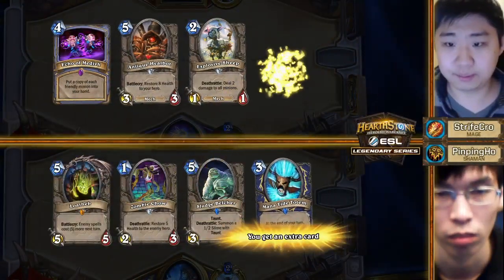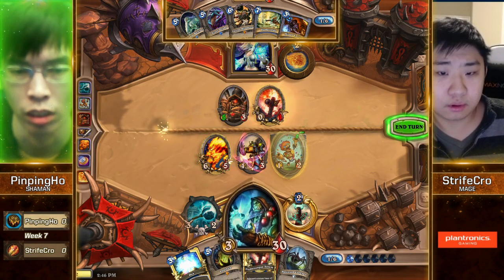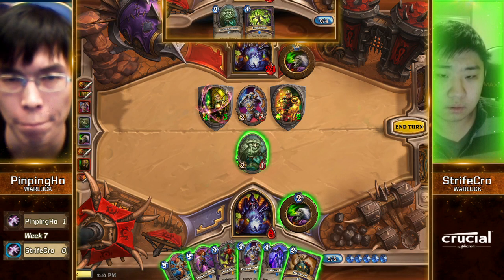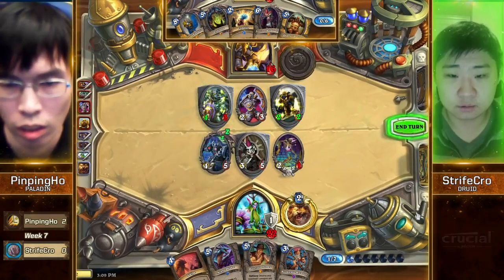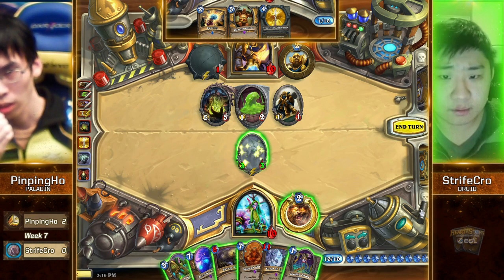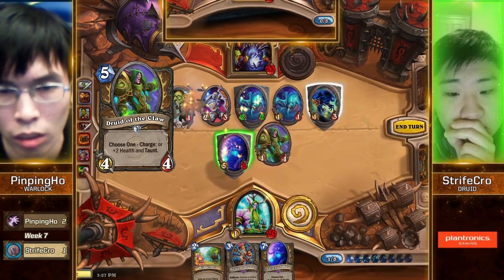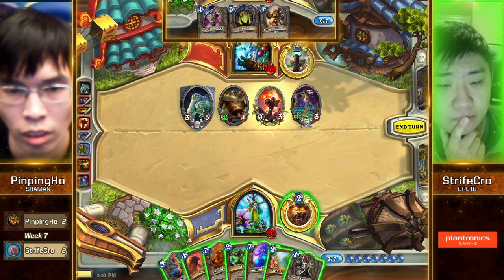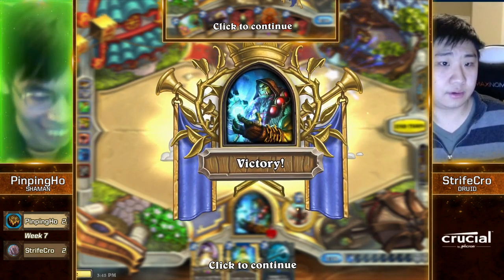ESL Legendary Series W7: Pinpingho vs StrifeCro (10.01.2015)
ESL Hearthstone Legendary Series - Week 7
Round of 8 - Pinpingho vs StrifeCro

Info:
Organizer - ESL

Casters - Frodan & Reynad